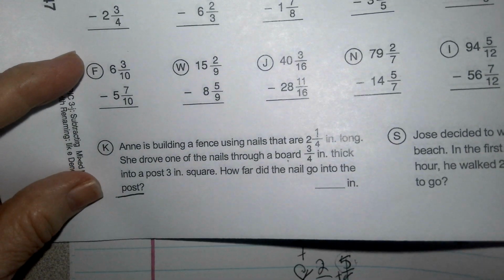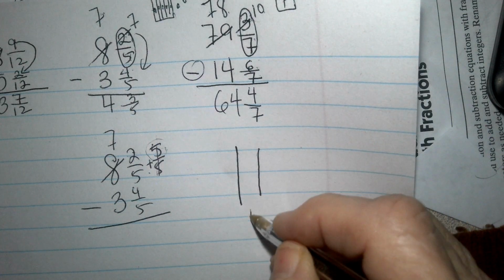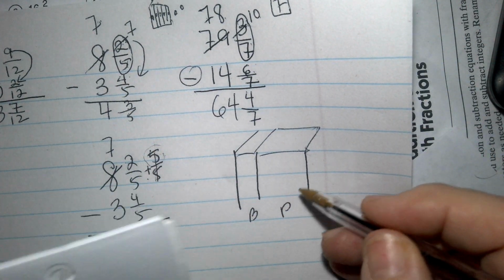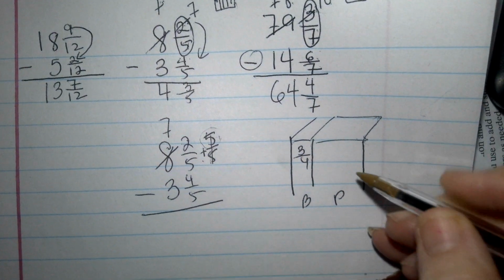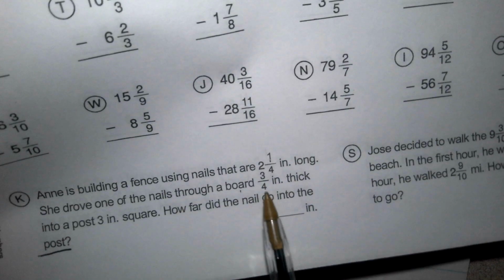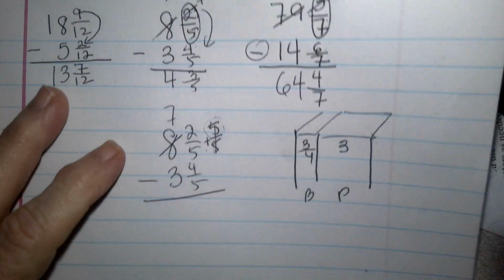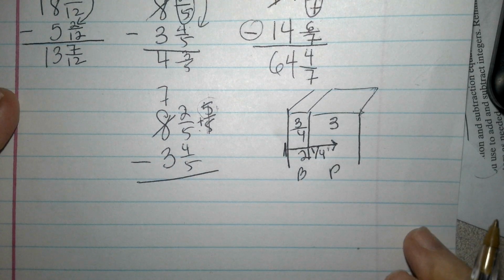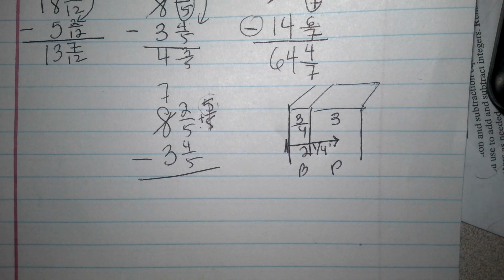SMMCS Assmt 11B GR6A Subtract Mixed Numbers C47